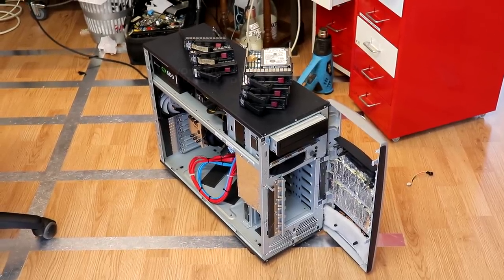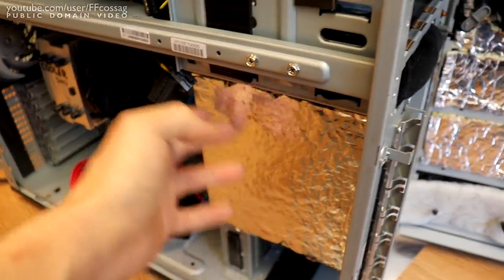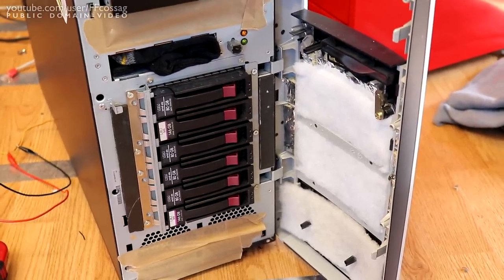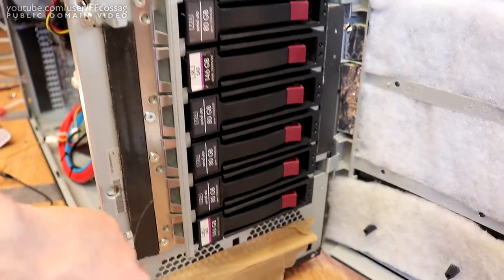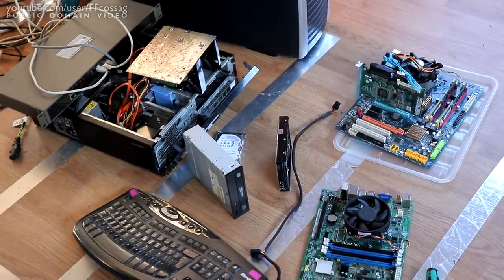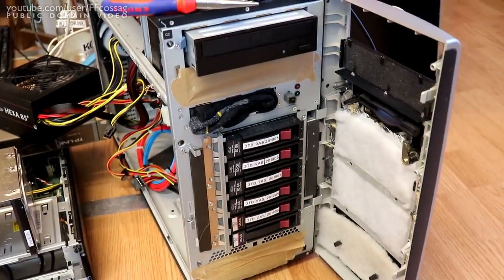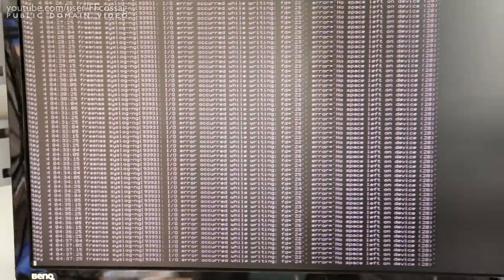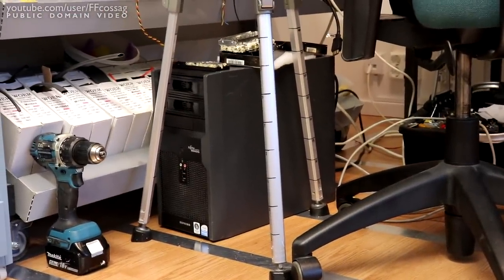Building a FreeNAS server, FF style! (cheap & quiet)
Cheap! The total cost for this machine, including hard drives, was less than 600 €. How did we do it? BY USING FREE TRASH!

Price breakdown:
5 3TB drives: 414 €
Boot SSD: 34 €
PSU: 49 €
LGA1155 mobo with 8 GB ECC DDR3: 80 €
The rest: TRASH PICKED DISCARDED GARBAGE!!!

The final spec of the machine:
i3 2120 CPU
8GB ECC DDR3 RAM
Intel S1200BTS motherboard
120 GB USB boot SSD
10.5 TB storage in RAID-Z1
FSP Hexa85+ 350 W PSU
HP ML150 G2 case